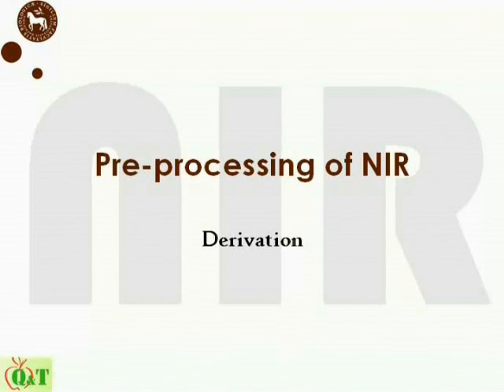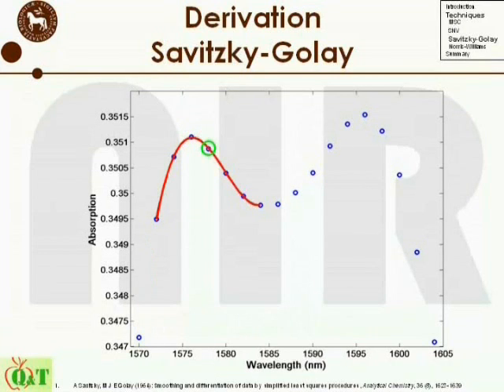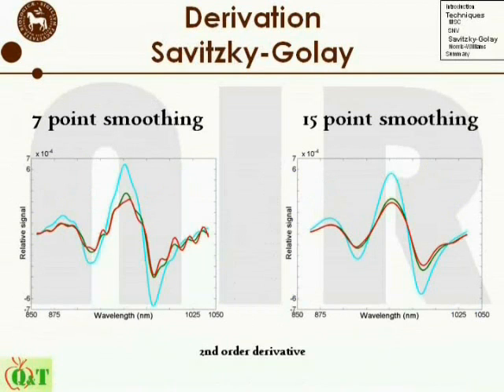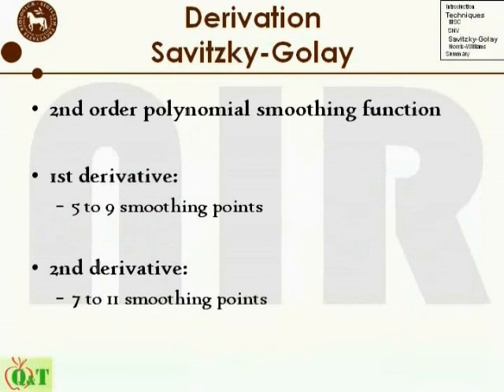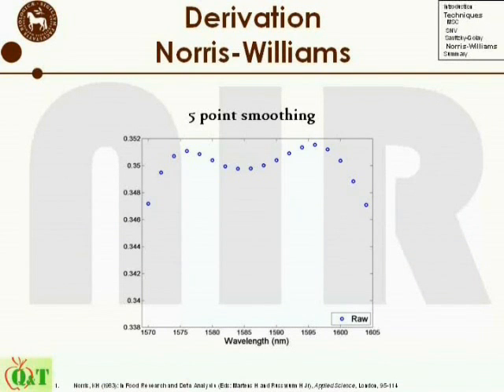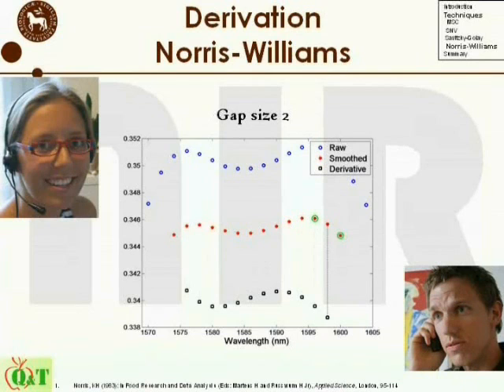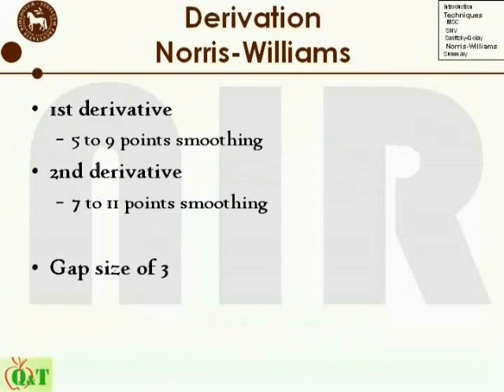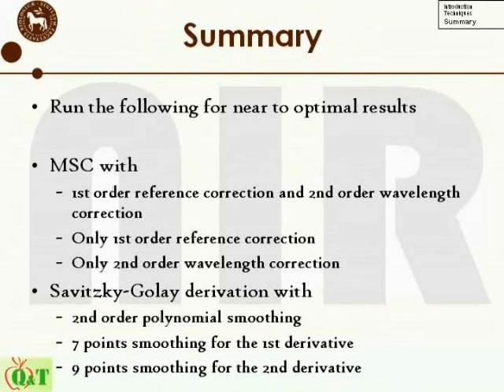Pre-processing of NIR (Part 2 of 2)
Introduction on how to perform pre-processing on NearInfrared Reflectancy Spectroscopy data prior to any further data analysis. This was originally presented as an interactive poster at the CAC2008 conference in Montpellier.
Quality & Technology, Department of Food Science, Faculty of Life Sciences, University of Copenhagen, Denmark